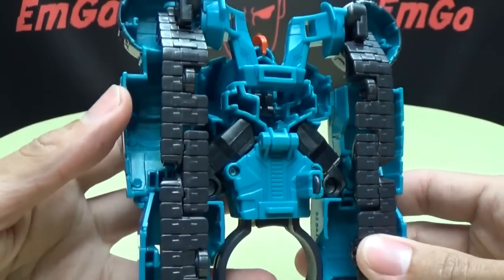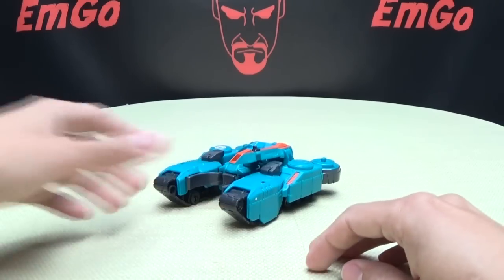Robots in Disguise 2015 Mini-Con Deployer OVERLOAD & BACKTRACK: EmGo's Transformers Reviews N' Stuff